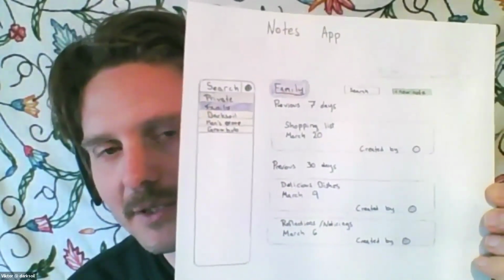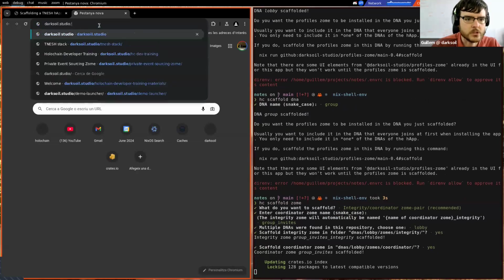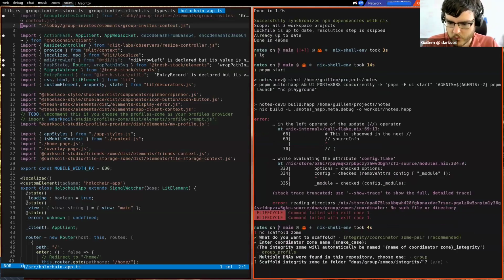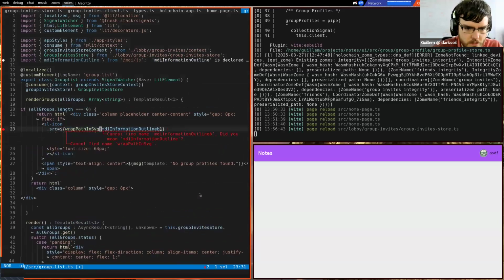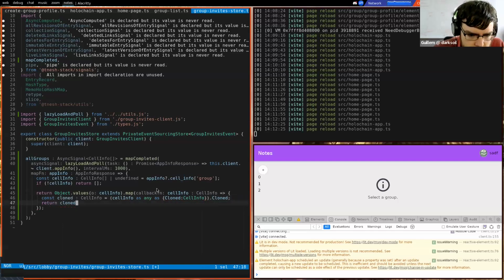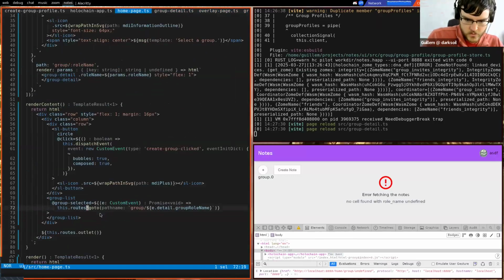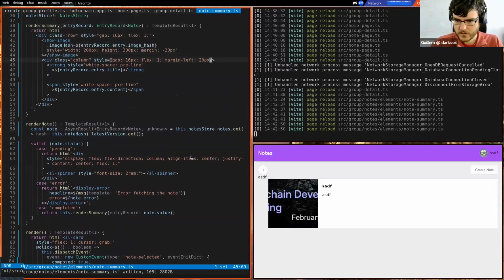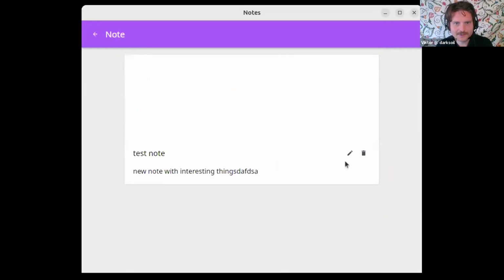Build Session - Notes App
In this Build Session, Guillem and Viktor are exploring the idea of building a group based notes app which we then start building!

We work through what is needed to be able to create groups and to invite people into them.

This was the first session of building this app but as we get to the end of the time, we are excited enough to get to the meat of the app that we decide on doing another session!